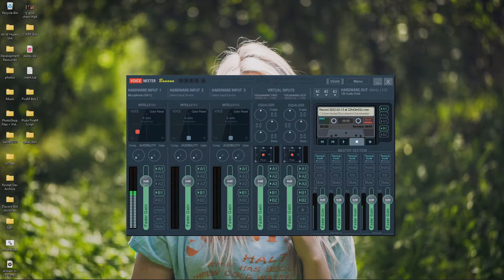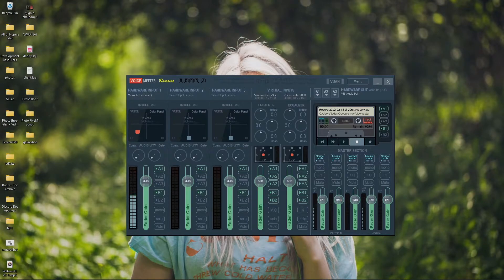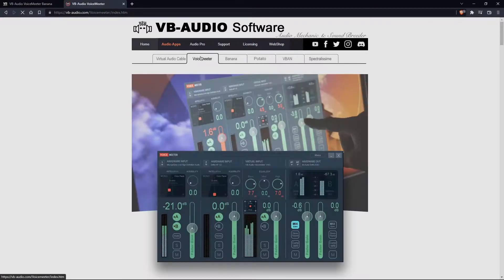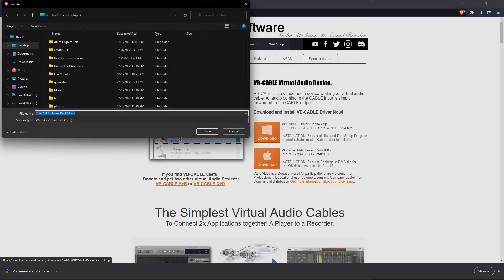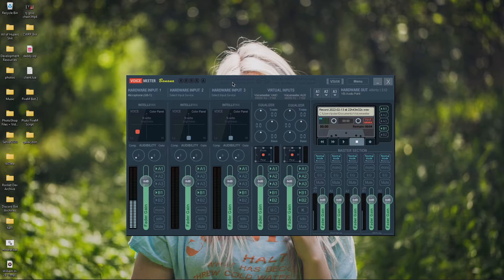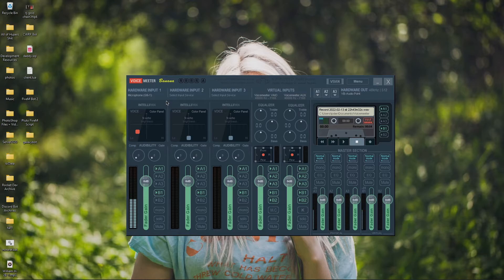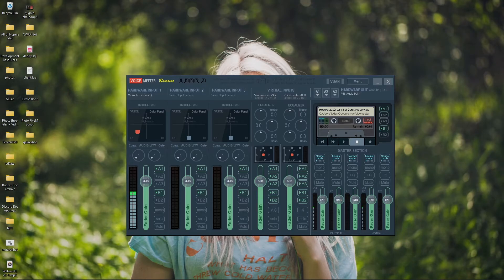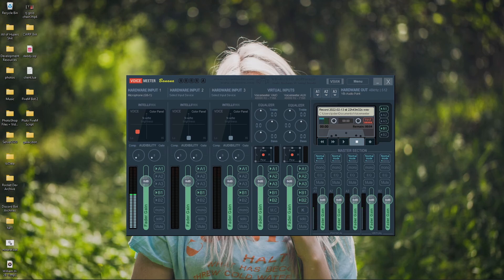Make Your $50 Tin Can Mic Sound Studio Grade! | Voicemeeter Settings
Voicemeeter Software Download

Tonor Q9 (Mic Used In The Video)